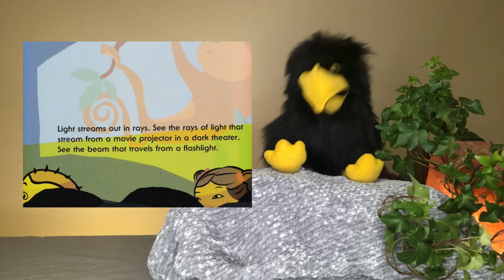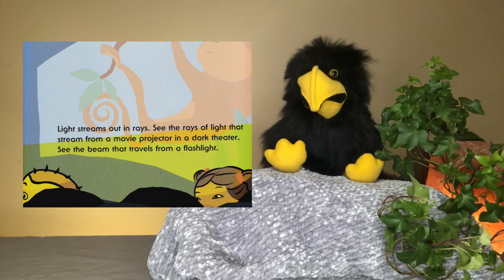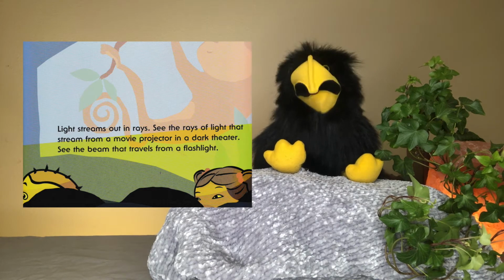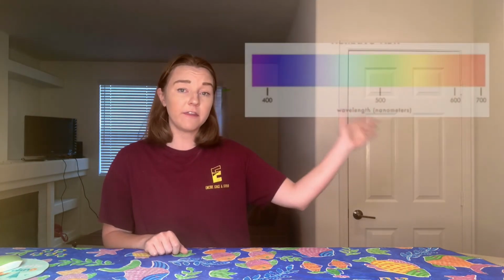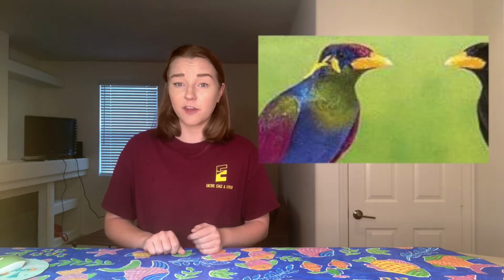Arts & Crafts with Miss Kyla - #8 Light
Enjoy arts and crafts with Miss Kyla to experiment with light!

This program is funded by the City of Alexandria Arts Grant Program and the Nora Roberts Foundation.